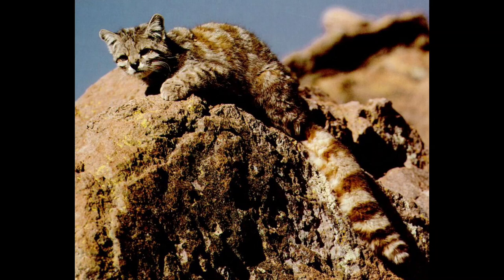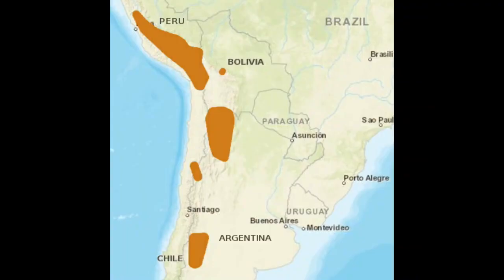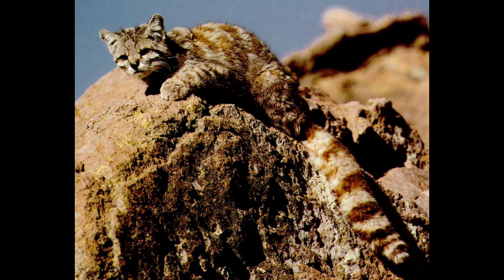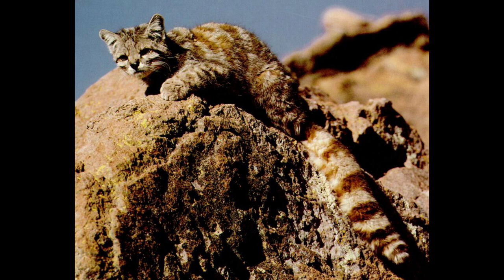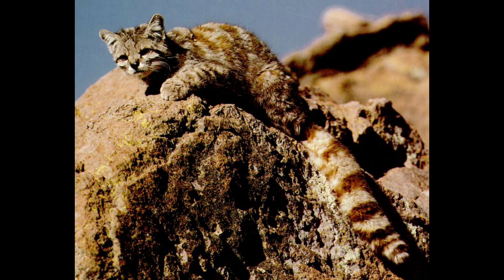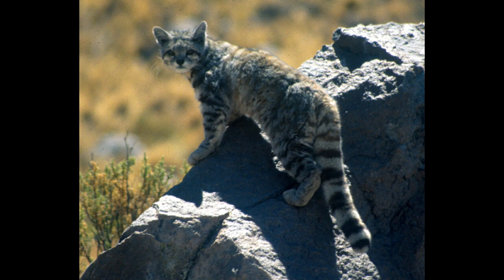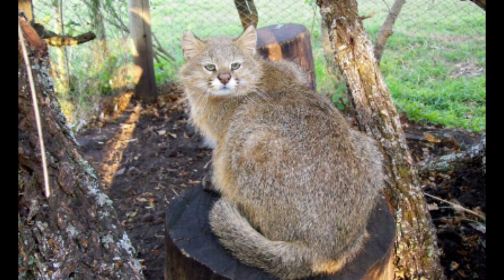Andean Mountain Cat Description, Characteristics and Facts!